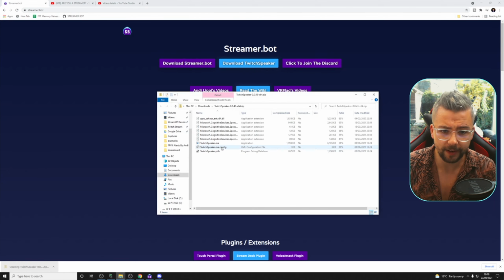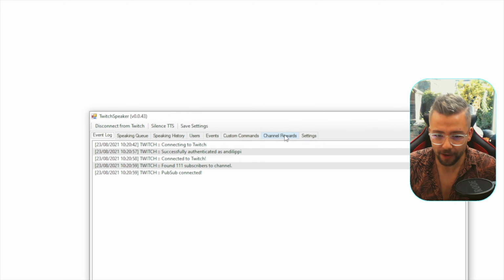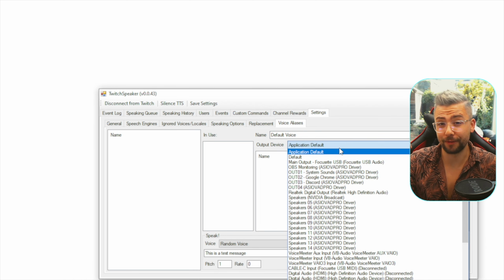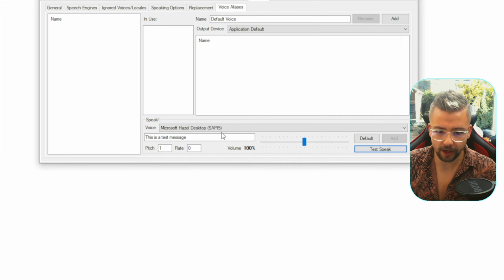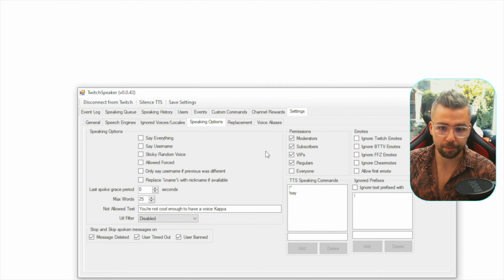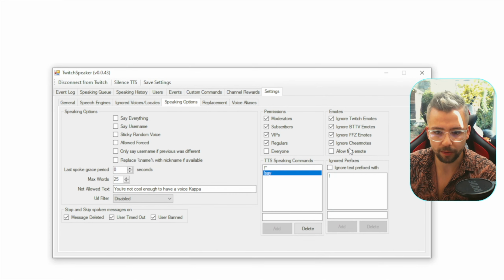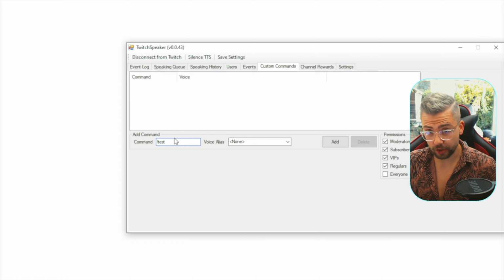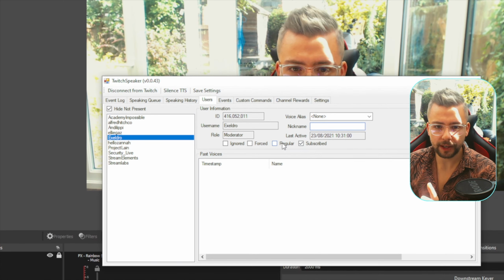THE MOST ADVANCED TTS BOT! - TWITCH TEXT TO SPEECH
Twitch text to speech done properly. Twitch Speaker is the most advanced TTS bot I have ever seen, and it runs alongside Streamer.bot.

Right, so if you saw my last video on Streamer.bot, Nate messaged me to say he had released a TTS bot too, and honestly it is the most advanced Twitch text to speech I have ever seen. There is so much in it I am splitting it across a few videos, this one gets you installed and set up.

Huge thanks to LyfeSaver74 for going through the options with me on Discord, and to Nate for building it in the first place.

You will need Streamer.bot installed and connected to Twitch first, so watch the previous video for that. Then grab Twitch Speaker from the Streamer.bot website, copy the files into their own folder, and run it. Windows might flag it, that is fine, run anyway. It is being merged into Streamer.bot down the line but it is separate for now.

Connect it to Twitch, then jump into settings. Enable the bot, choose your output device, and set up whisper commands if you want moderators triggering TTS. The output routing is powerful stuff, you can send certain voices to just your headphones, brilliant for VR streamers.

Next you set up your voices. Add a speech engine first, SAPI 5 is the free Windows one, though you can wire up Azure, Watson, Google and Amazon Polly for pretty much free too. Create voice aliases, test them, then assign a default voice and a highlight voice. Turn on auto connect and auto reconnect so it never drops.

This is just the basics to get you going. Cheers.

🎀 • Chapters • 🎀
0:00 • Intro
1:00 • Thanks and downloading Twitch Speaker
2:30 • Installing and connecting to Twitch
3:30 • Settings and whisper commands
4:30 • Output devices and voice aliases
6:00 • Speech engines and adding voices
7:30 • Default and highlight voices, auto reconnect
8:30 • Speaking options and events overview
15:00 • Wrap up